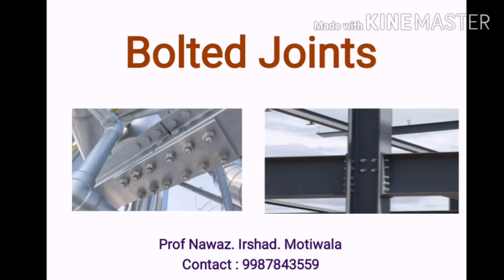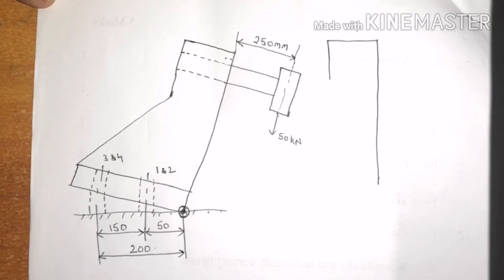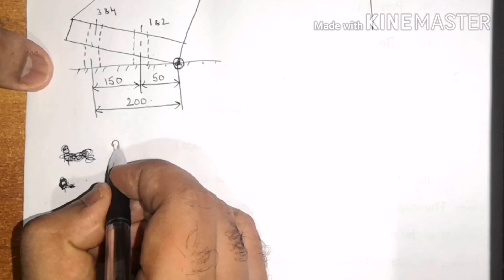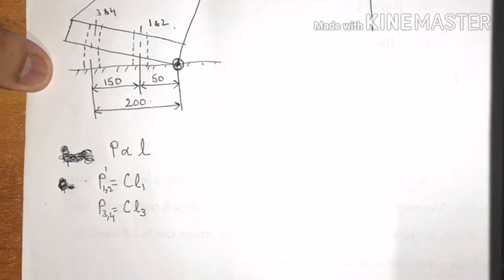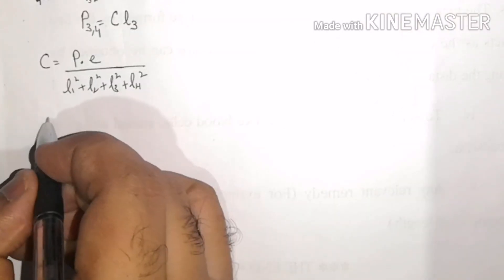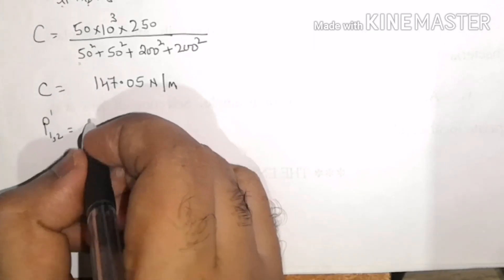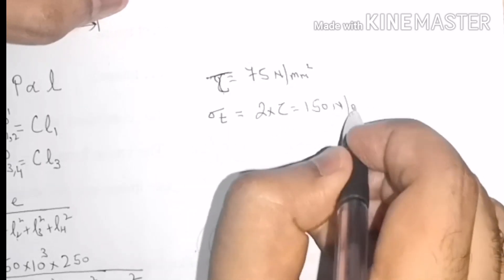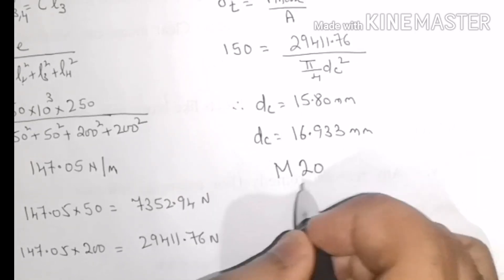Machine Design - Design of Bolted Joints - Lecture 4